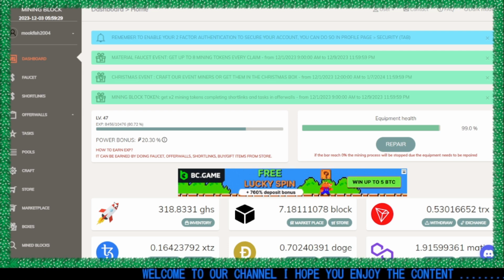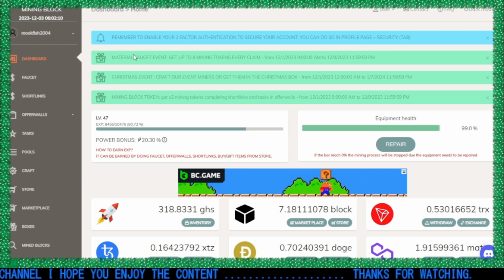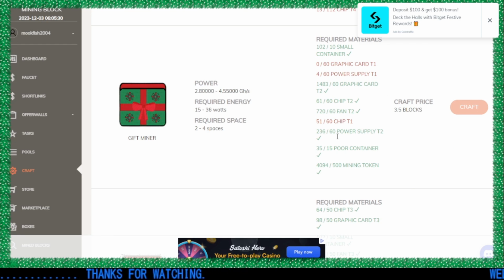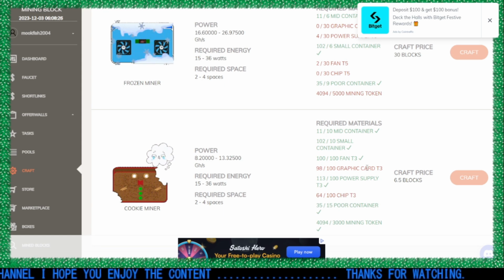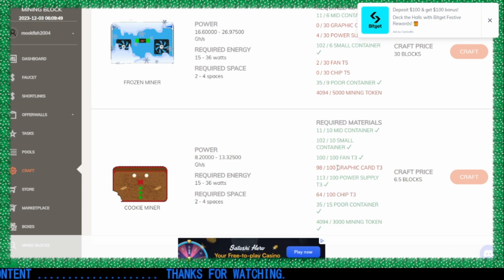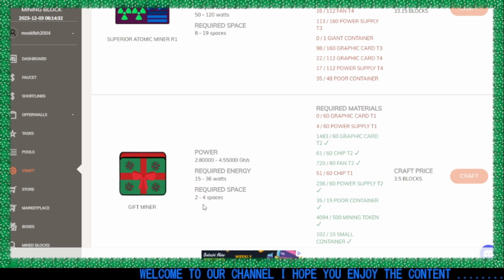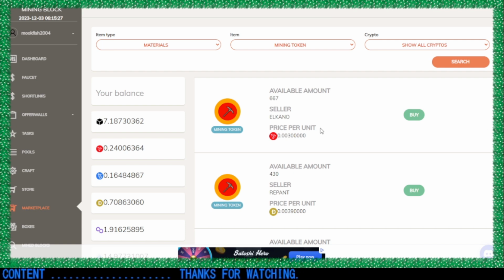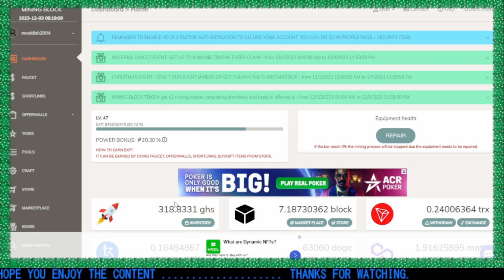Mining Blocks, Quick Update Christmas Event , Earn Free Crypto.